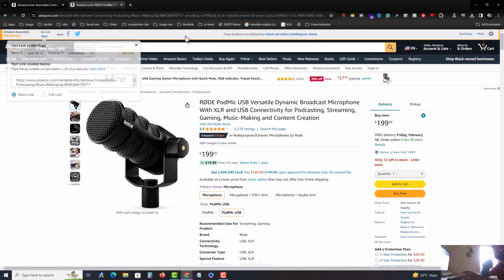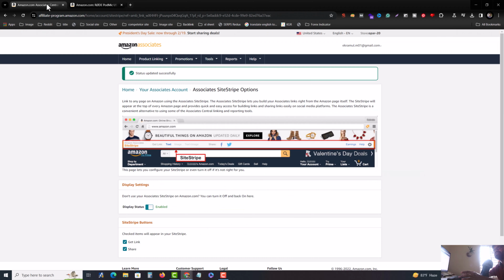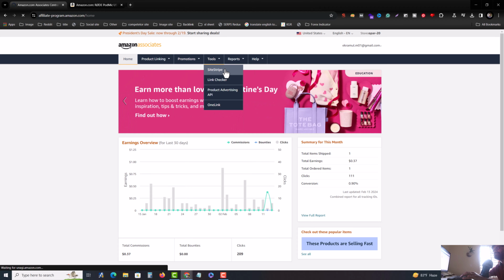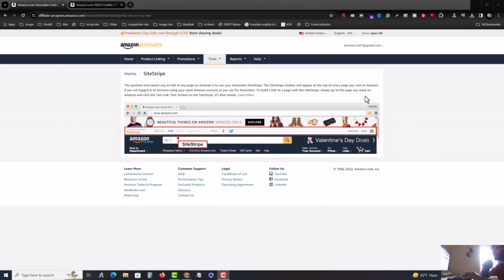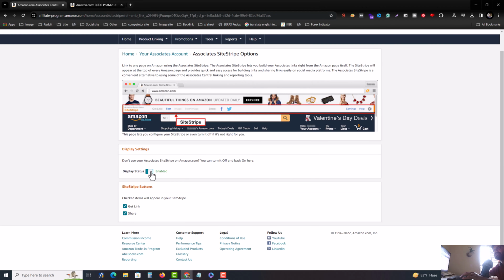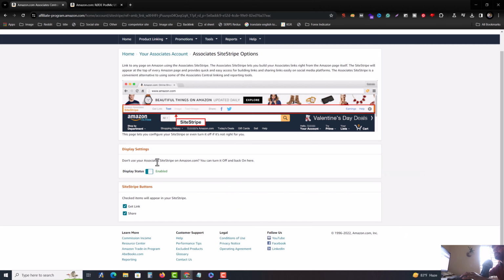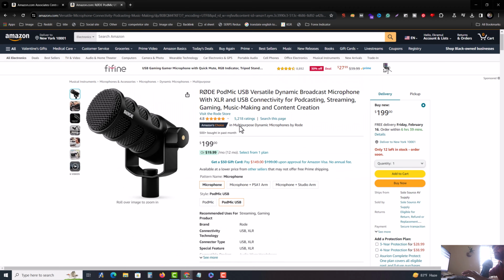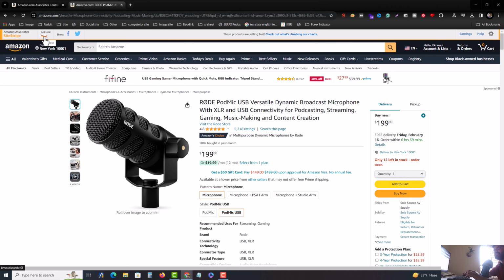How to generate amazon affiliate link (UPDATED)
Generating Amazon affiliate links is a straightforward process. The ability to easily promote products through various channels has had a significant impact on the affiliate marketing industry, making it easier for marketers to include affiliate links in their content and increase the potential for earning commissions.